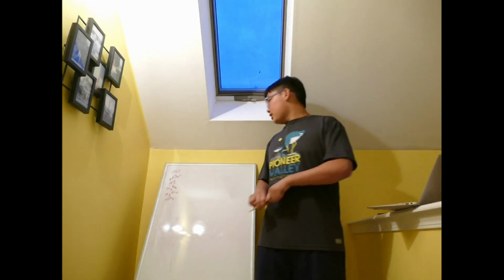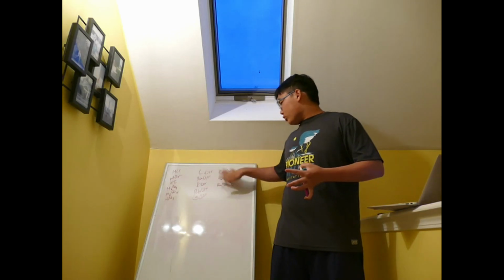Acids and Bases Classification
Classification of Acids and Bases for Ms. Byron's Chem Classes